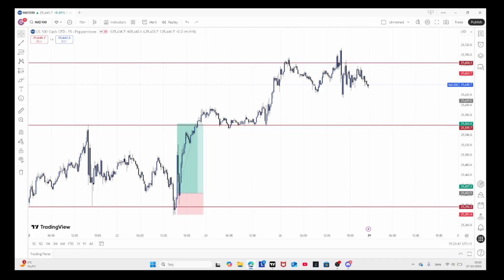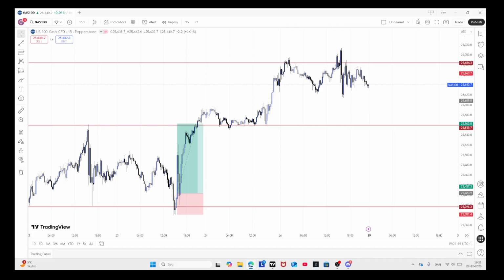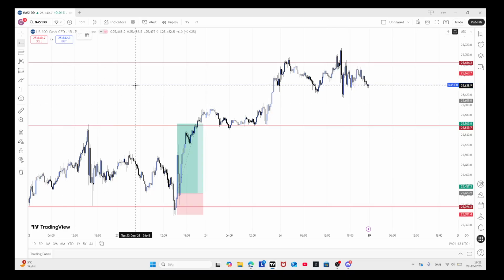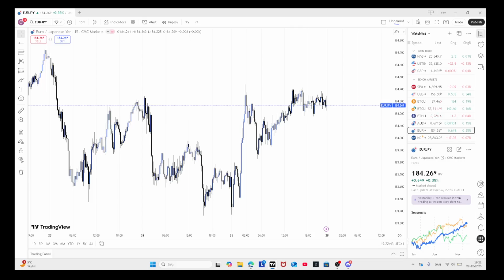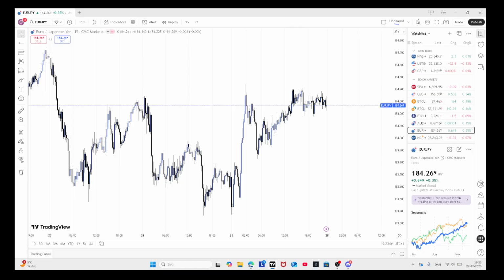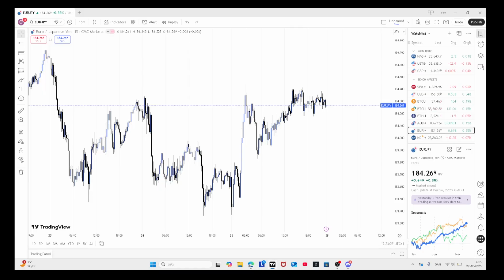Day 8 – Market Structure (High Level) | How Price Actually Moves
Day 8 of the trading bootcamp.
In this episode, we cover high-level market structure: highs, lows, impulse vs retracement, and what “clean structure” really means.
No entries yet — this is about understanding price behavior first.